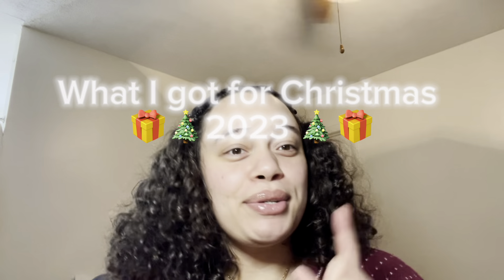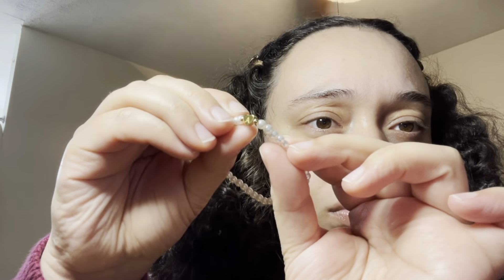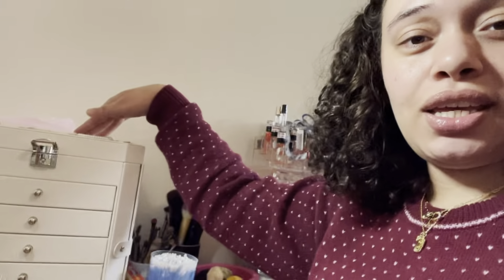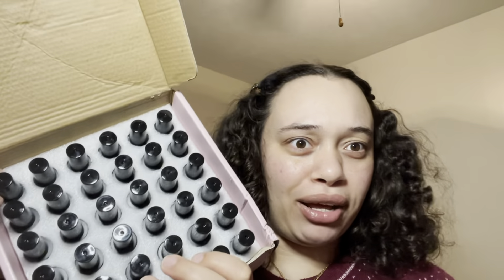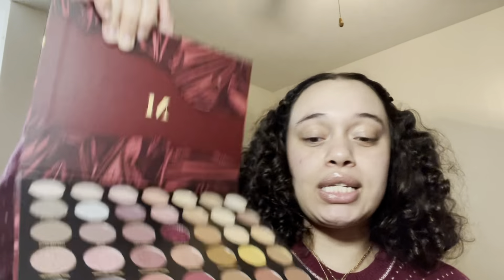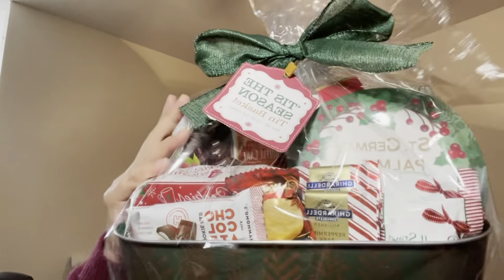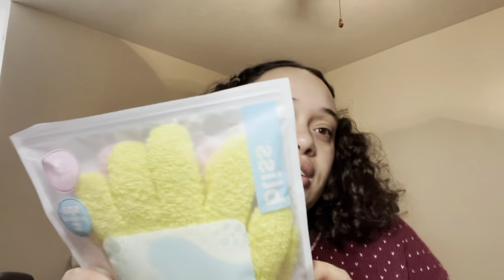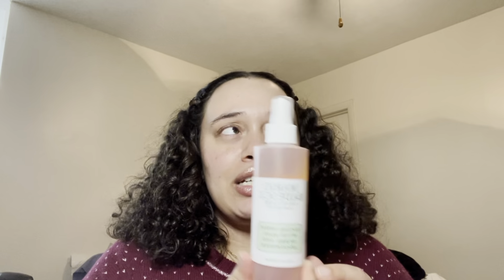WHAT I GOT FOR CHRISTMAS 2023!! 🎄🎁🎅🏼